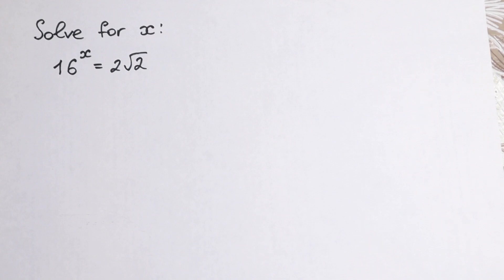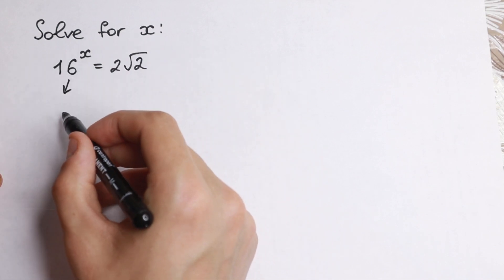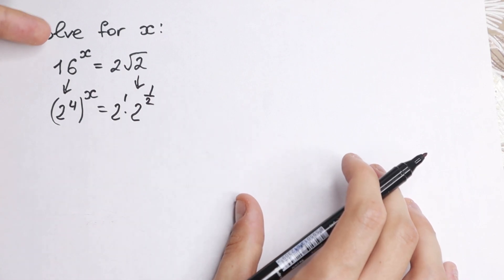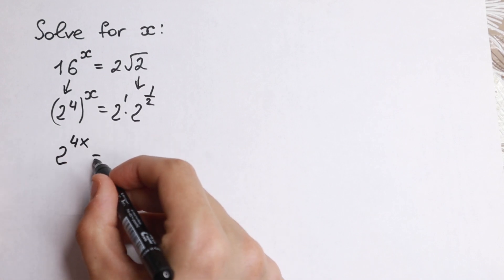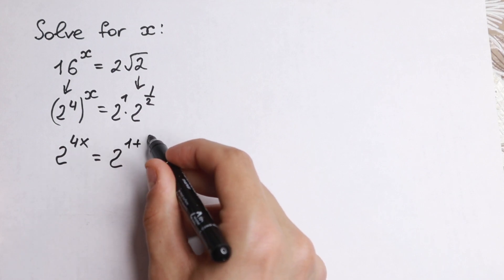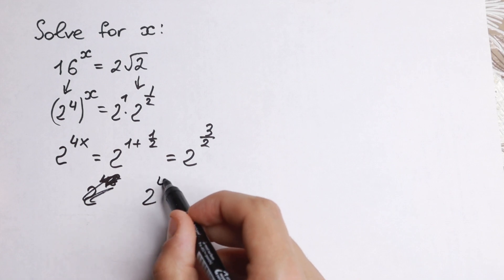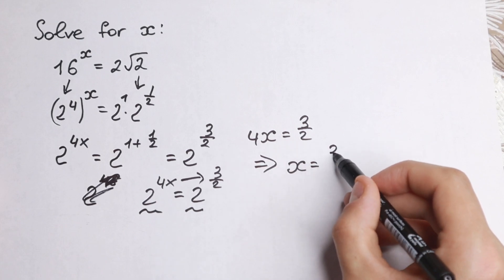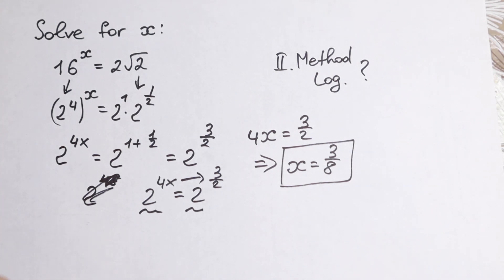A Tricky Algebra Question | 85% Fail to Answer This Correctly